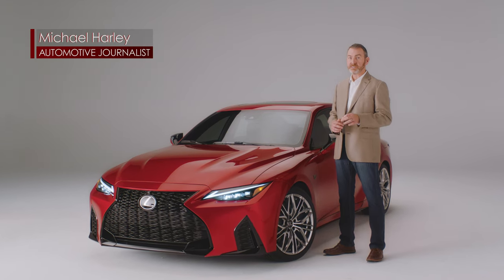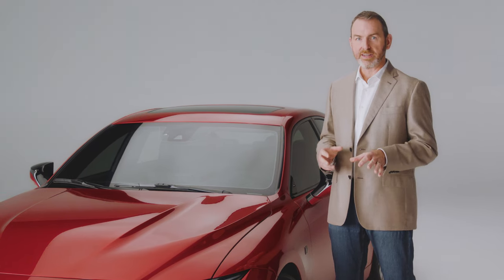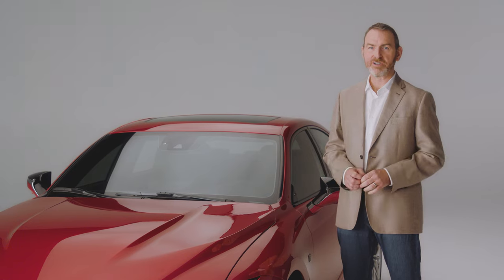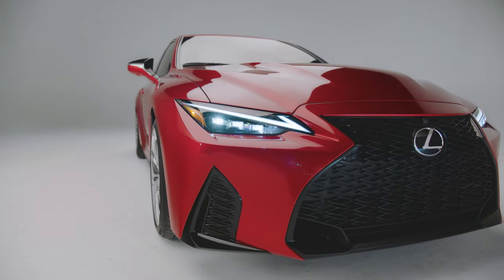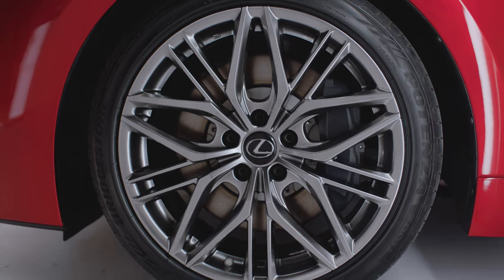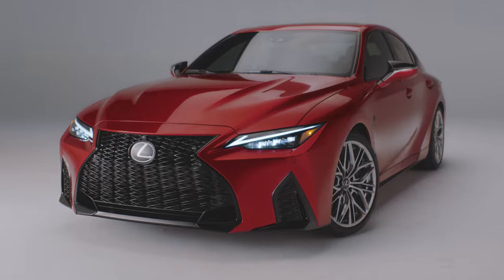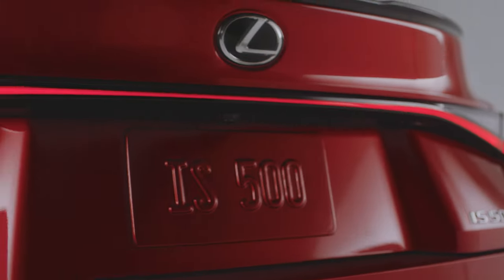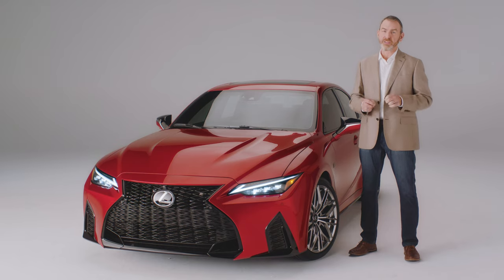7 Reasons Why the Lexus IS 500 is the Perfect Car for Driving Enthusiasts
7 Reasons Why the Lexus IS 500 is the Perfect Car for Driving Enthusiasts

The Lexus IS 500 isn’t just an exciting new sports sedan, it’s a unicorn. That’s because when Lexus first decided to put the IS 500 into production, they relied on a simple philosophy: put a big engine in a small car, and make it go really fast. But this car is so much more than just a beefed-up IS.

Here are 7 key reasons why the Lexus IS 500 is sure to appeal to automotive purists.

1. The Way It Feels

The most noteworthy highlight of the IS 500? A naturally aspirated 5.0-liter V8 engine that turns out 472 hp – we’re talking over 50% more power than the new IS 350. As a result, this car has the responsiveness and linear acceleration that only a naturally aspirated V8 can deliver.

2. The Way It Sounds

That aforementioned Lexus 5.0-liter V8 isn’t just tremendously powerful; it also sounds fantastic. Out back, you’ve got two stacked exhaust pipes that take inspiration from the Lexus F models like the RC F – they look aggressive, amplify the engine note perfectly, and make the IS 500 sing.

3. The Aggressive Design

The changes to the exterior of the IS 500 are subtle but impactful: the raised hood immediately hints at the 5.0-liter V8 engine’s power, while a more subtle design change can be found on the bumper and fenders, which have been lengthened slightly to make room for that big motor. And, of course, let’s not forget the exclusive 19”split-10-spoke Enkei wheels that complete the IS500's new, more aggressive look.

4. The Attention to Detail

We’ve covered the more obvious upgrades, but the IS 500 also boasts a list of subtle updates that only a true enthusiast would notice. As the first vehicle in the new Lexus F SPORT Performance line, the IS 500 sports unique black F SPORT badges on the engine cover, door sills and steering wheel – plus there’s even a custom start-up screen graphic. Also of note, the window trim has been changed to a dark chrome. It’s the little touches that help set a car like this apart from the pack.

5. The Joy of Feeling Connected to the Road

Power is nothing without control, which is why the IS 500's chassis is built on the standard IS F SPORT’s Dynamic Handling Package. This includes a Torsen limited slip rear differential, the Adaptive Variable Suspension (AVS) with  Yamaha rear performance damper, as well as the adjustable drive mode selector with Sport and Sport Plus modes. And for when you need to reign that power in, Lexus also upgraded the IS 500's brakes for additional cooling.

6. The Exclusivity

Production of the IS 500 isn’t capped at a specific number, but overall volume will be limited simply by nature of this car’s focused appeal. And in a world where V8 sports sedans like this are unfortunately all but extinct, this is an instant future classic!

7. It Delivers True Satisfaction

Anyone who genuinely loves cars should know how special this machine is. But the real reason to buy one is for the personal satisfaction that comes from having something that truly delivers on the promise of driving enjoyment. Combining the bold styling of the new 2021 IS launched last year with that awesome V8 engine, the IS 500 is simply an enthusiast’s dream. Or in other words, those who get, get it.